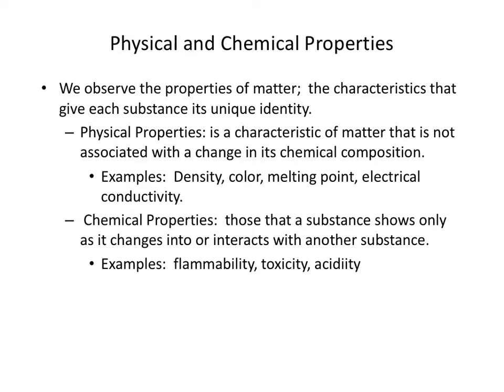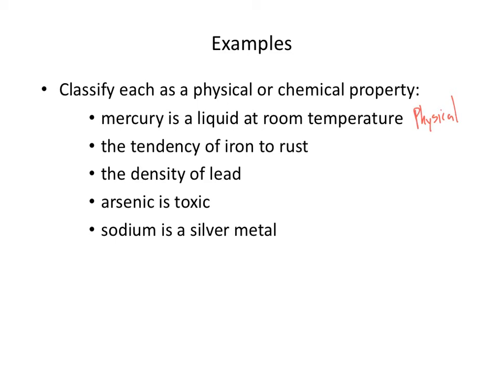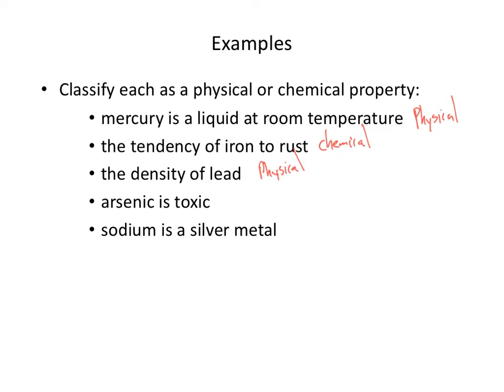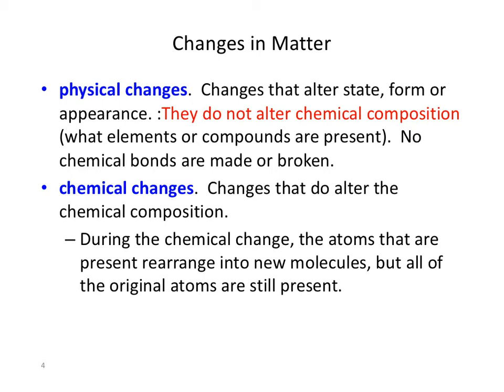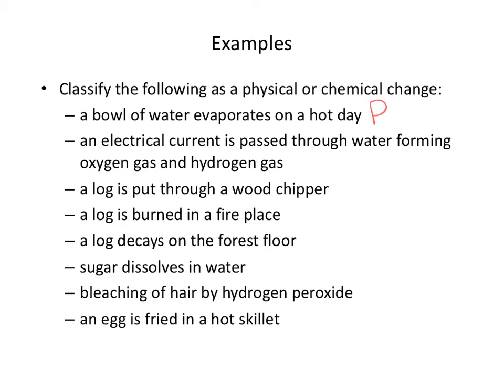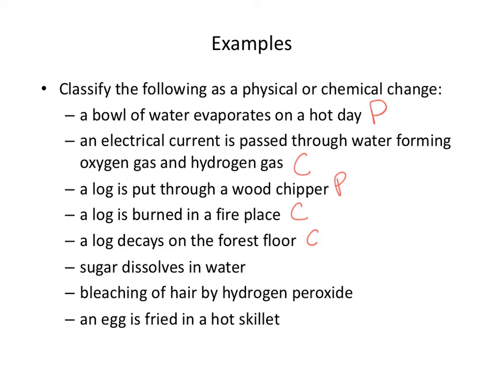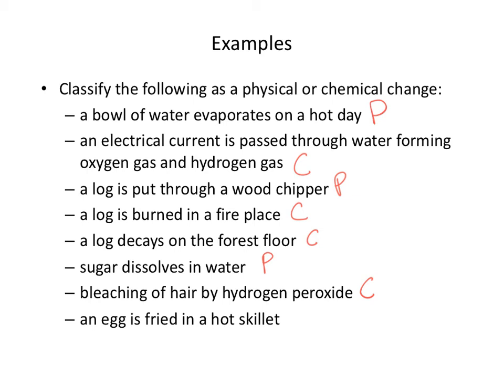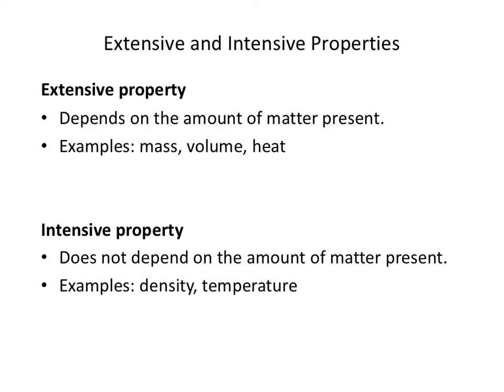Chemical and physical properties and changes